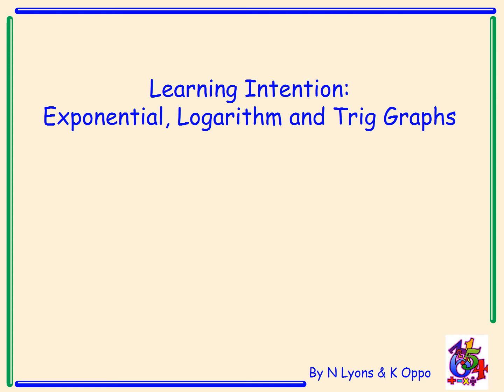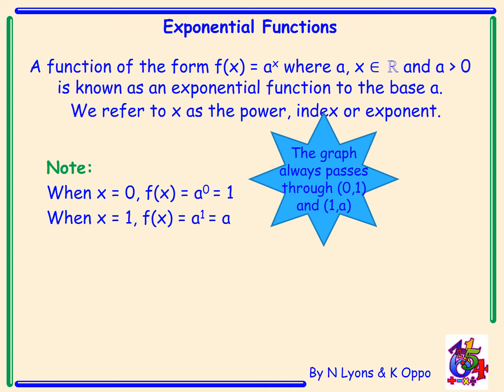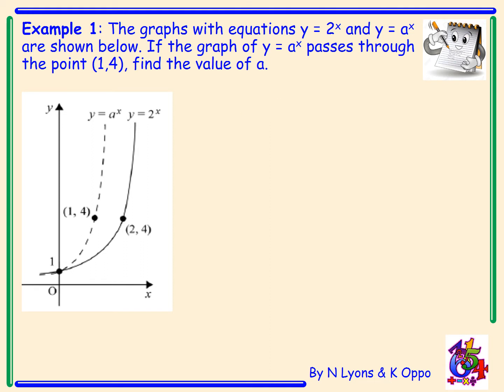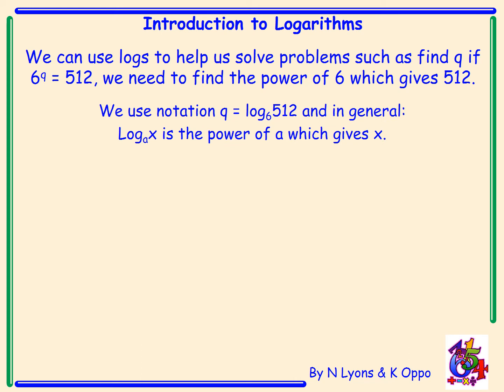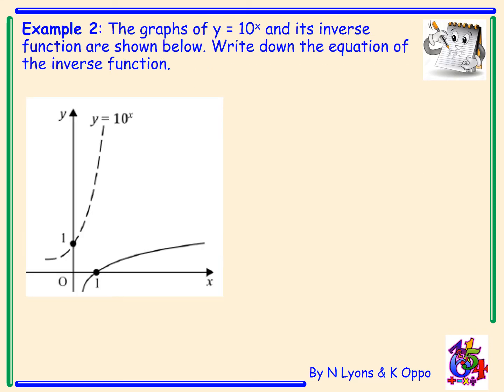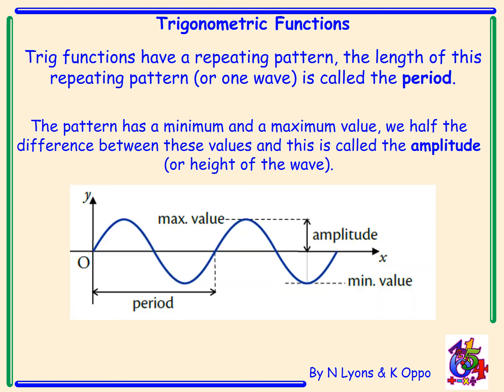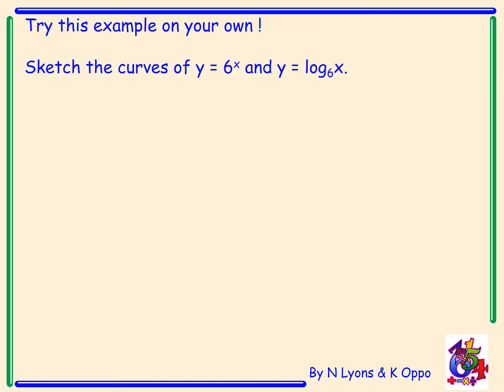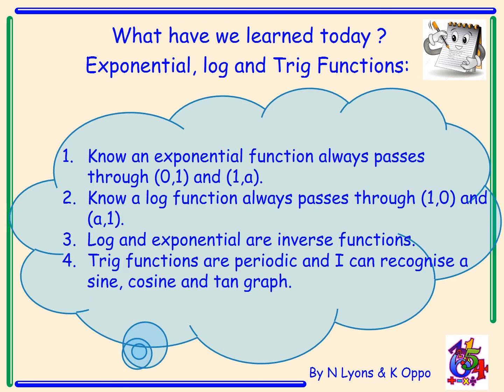Higher Mathematics Functions and Graphs Video 6 - Exp Log and Trig Graphs